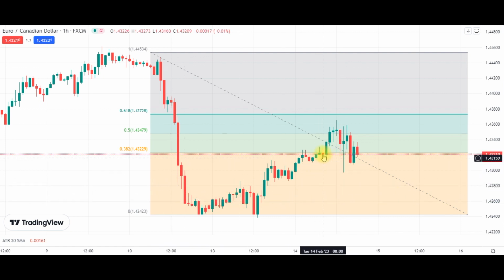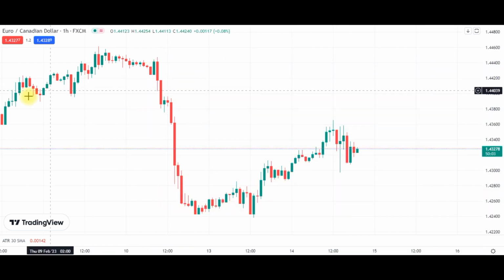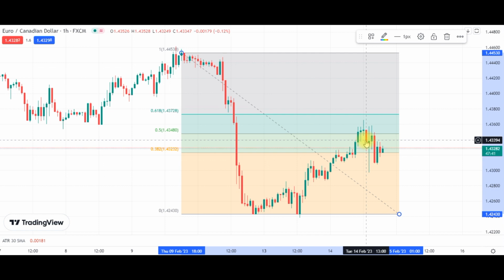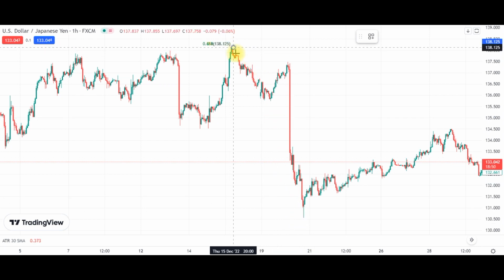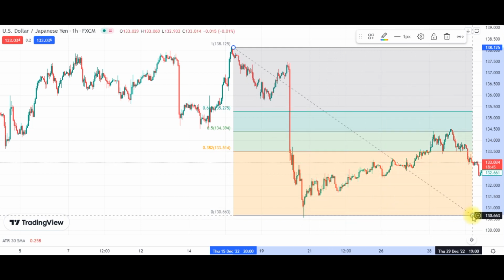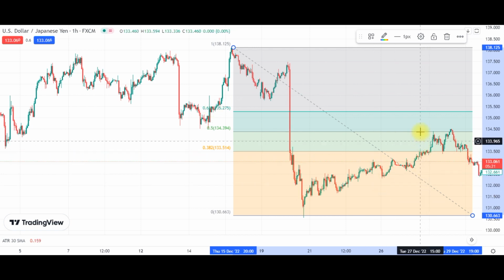Quick Guide - How to Trade with Fibonacci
This video is a quick but complete guide to hepl you understand the fibonacci retracement, to learn how to apply it to the chart and how to use it in a trading strategy. Enjoy watching!